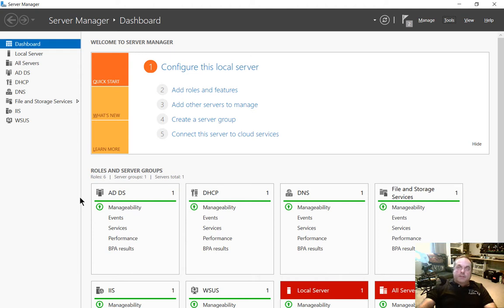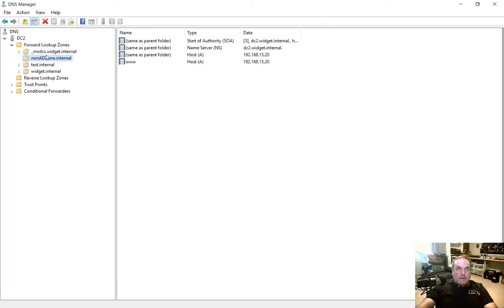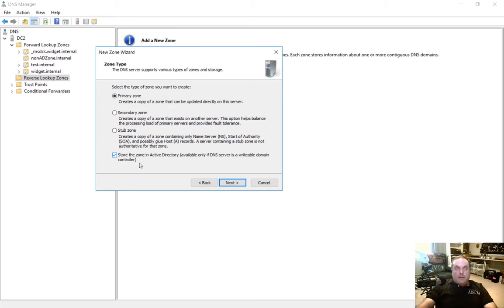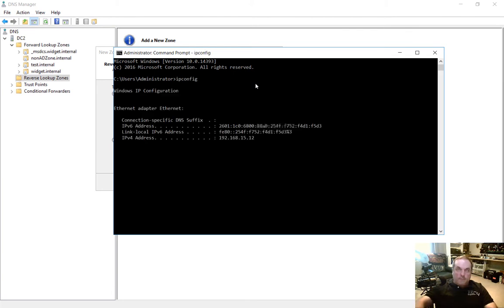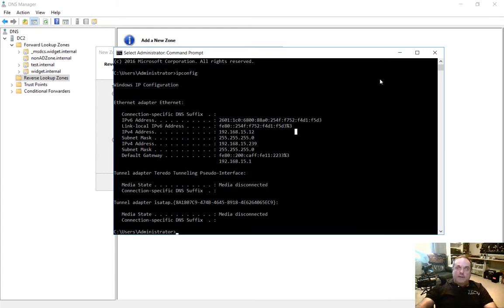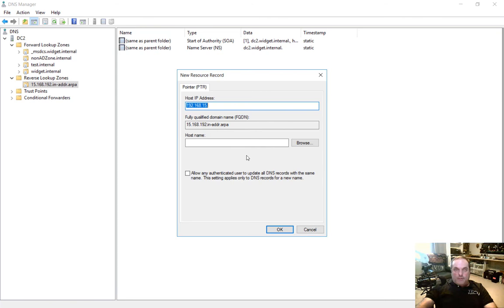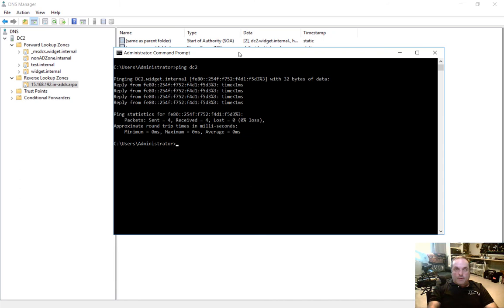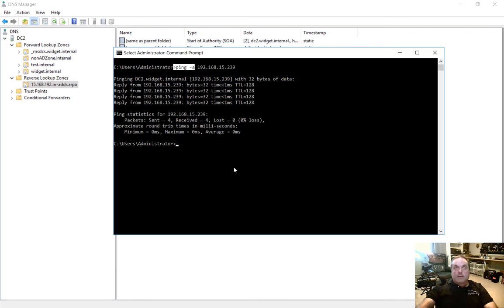How to create a reverse AD DNS Zone in Windows Server 2016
Professor Robert McMillen shows you how to create a reverse AD DNS Zone in Windows Server 2016.